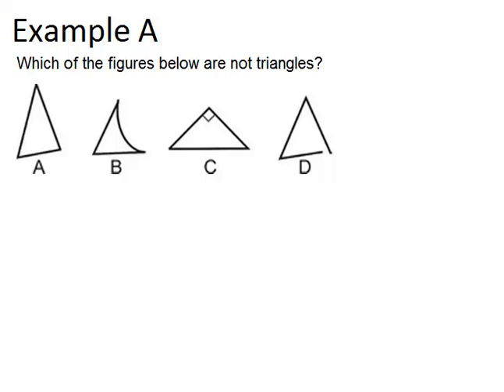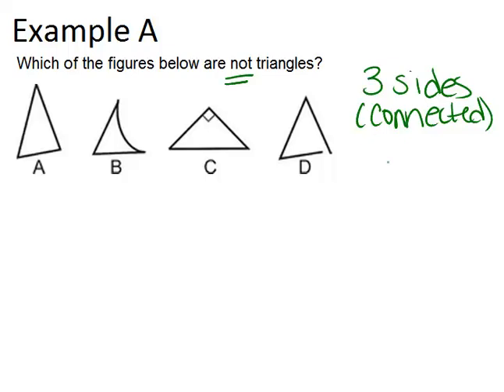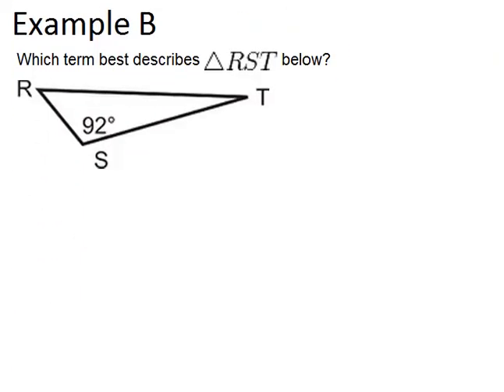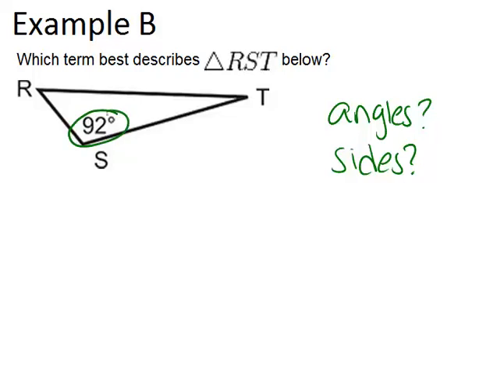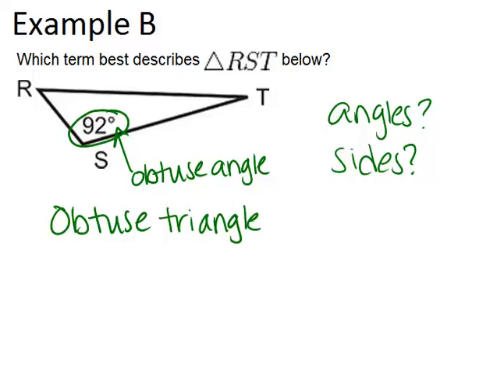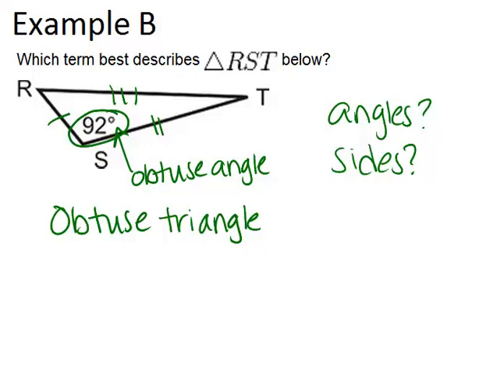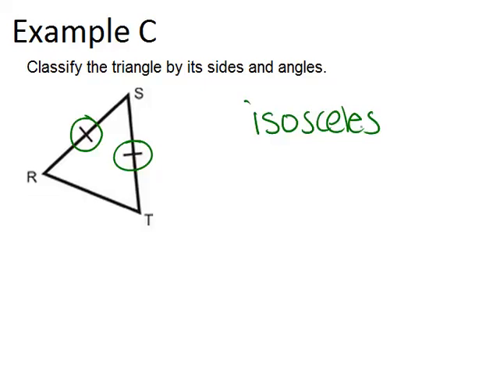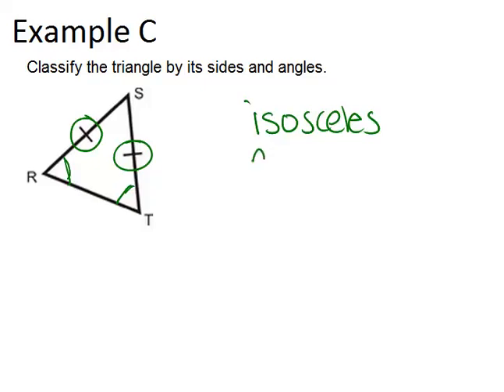Triangle Classification: Examples (Geometry Concepts)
Here you'll learn how to classify a triangle based on its angles and sides.

This video shows how to work step-by-step through one or more of the examples in Triangle Classification.